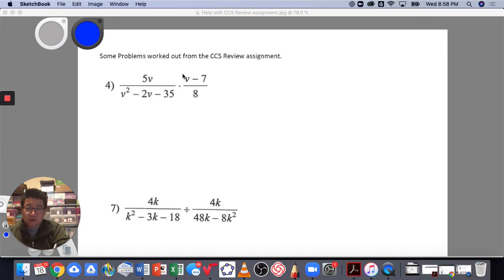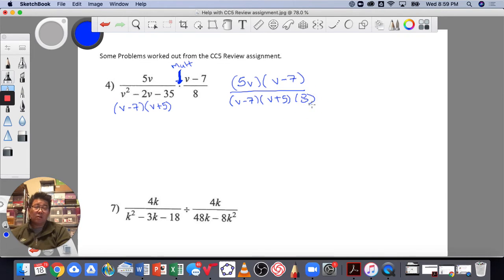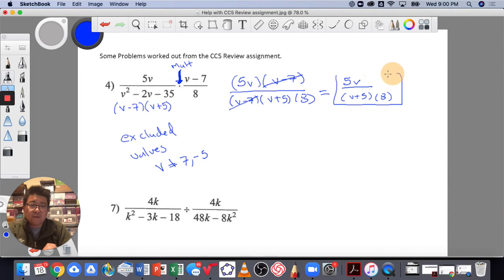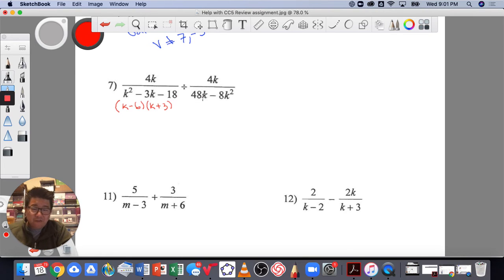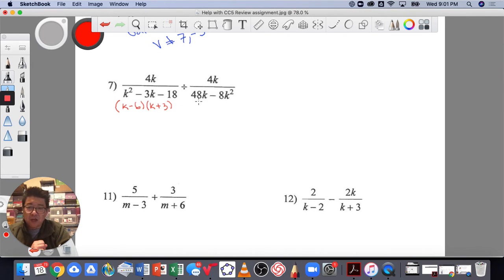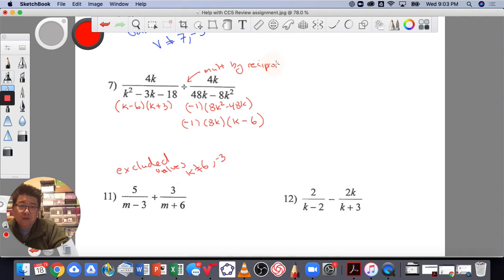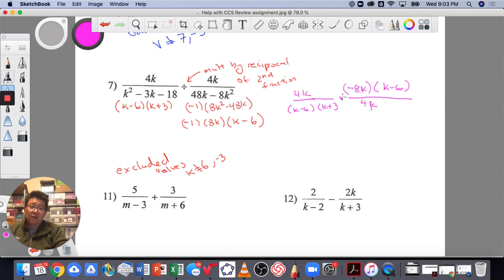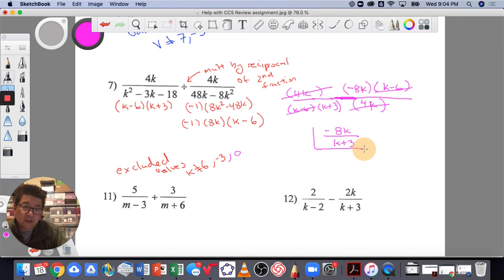Algebra 2 Review Assignment help Part 1